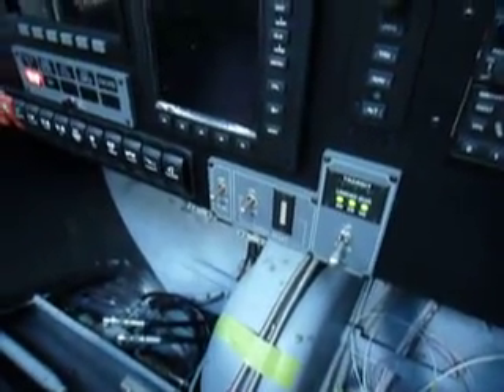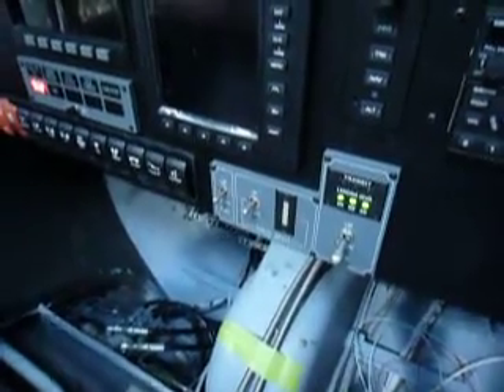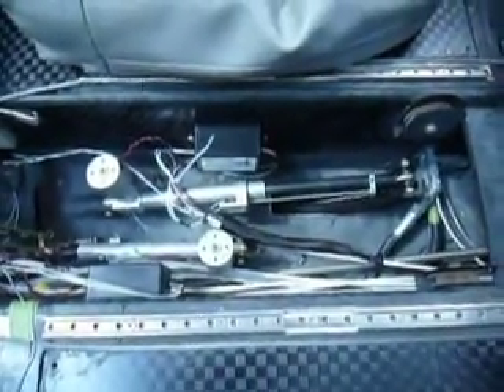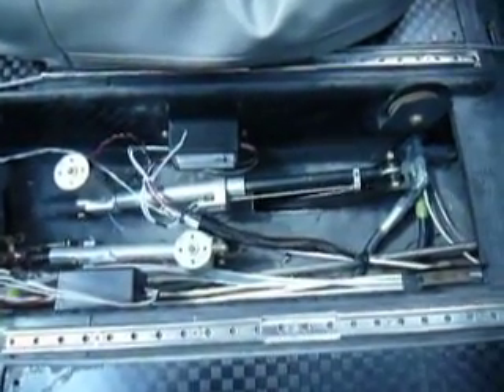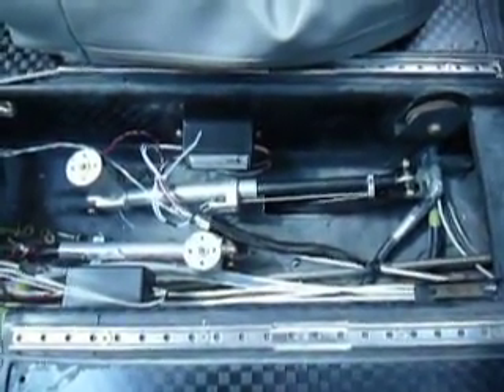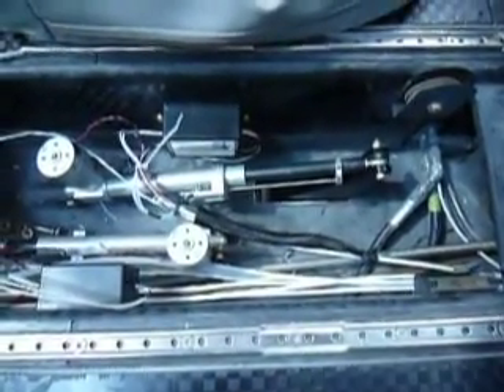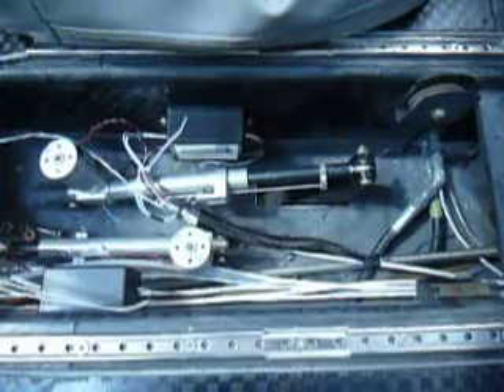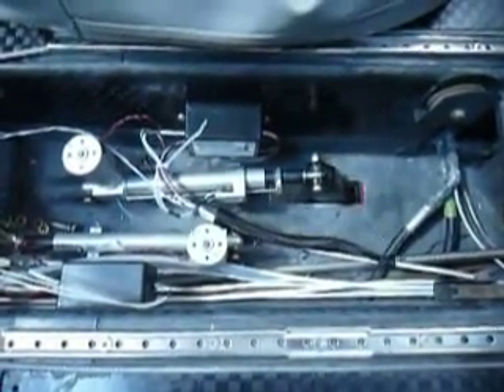Furio speed brake operation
Speedbrake operation for furio aircraft